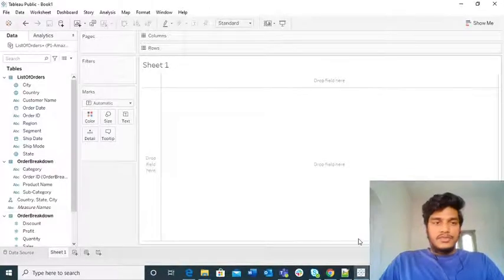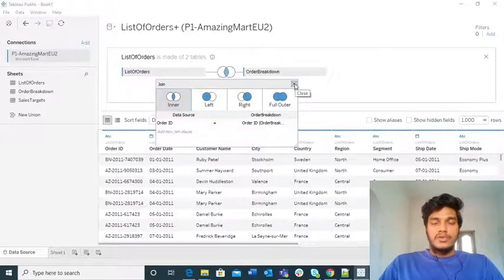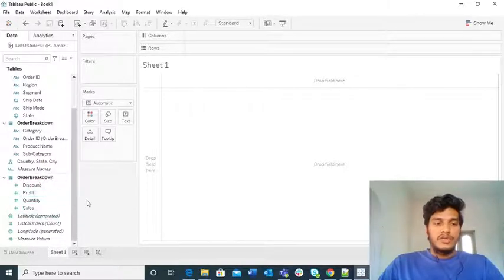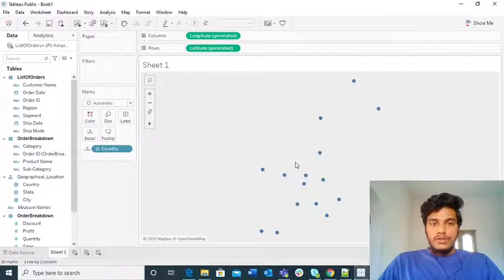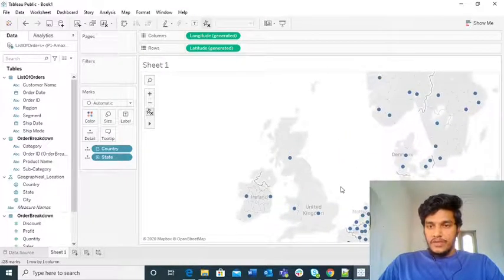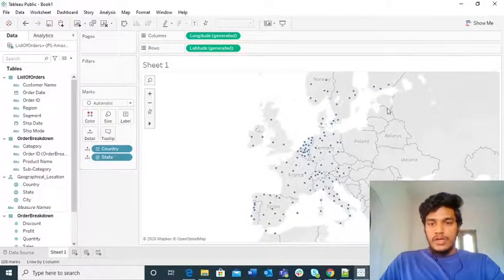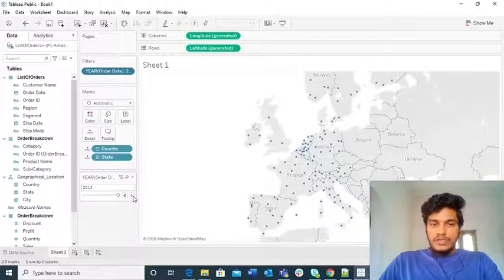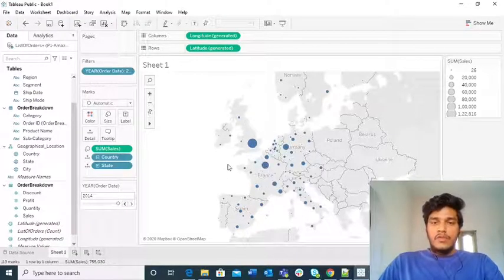12.How to create Maps using hierarchy Concept l Maps and Hierarchies l Tableau Tutorials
Tableau Tutorials

This tutorial session covers the complete Tableau course that you need to learn in order fulfill all the goals in the projects.

OR